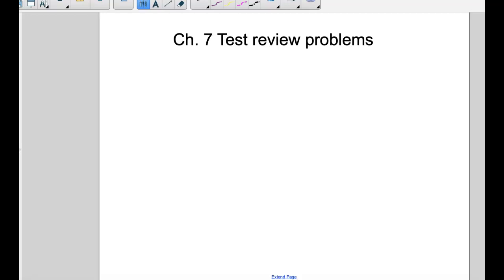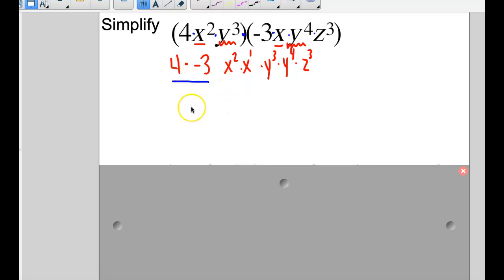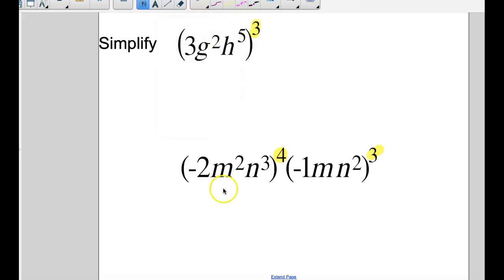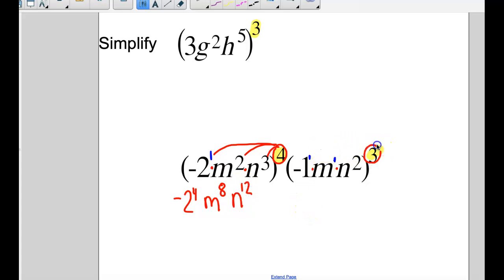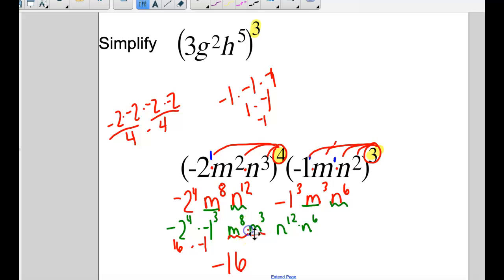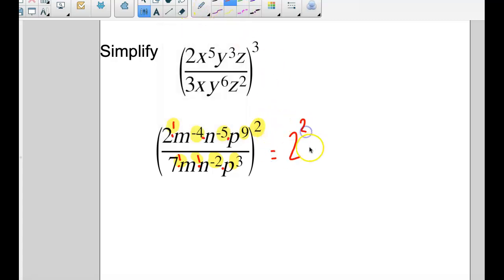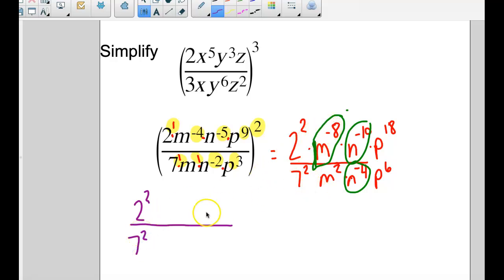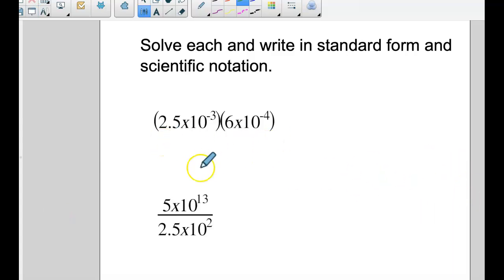Ch. 7 Test Review